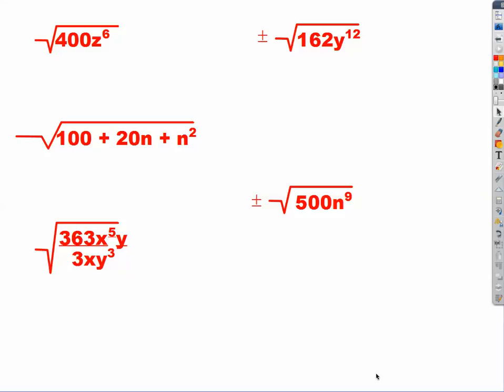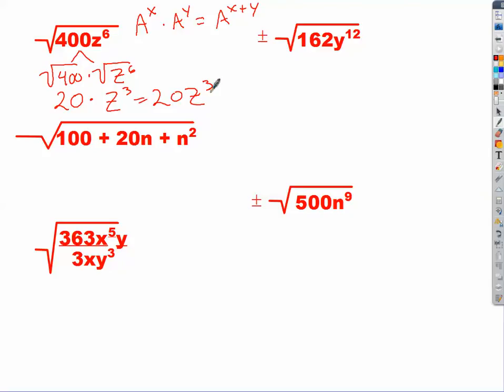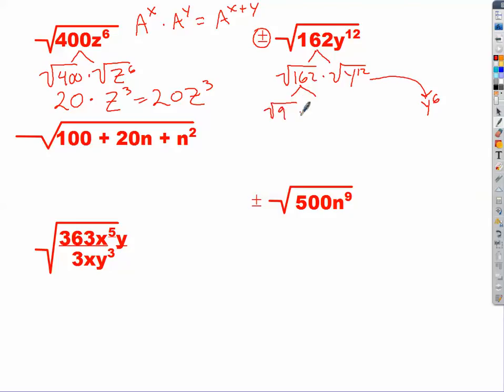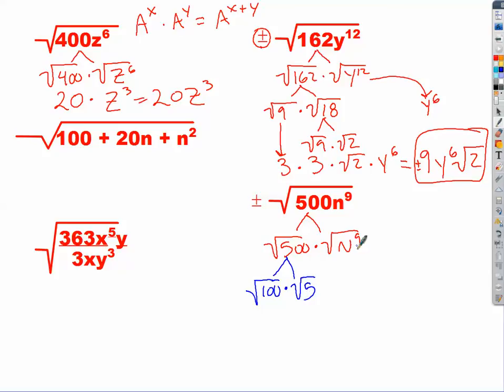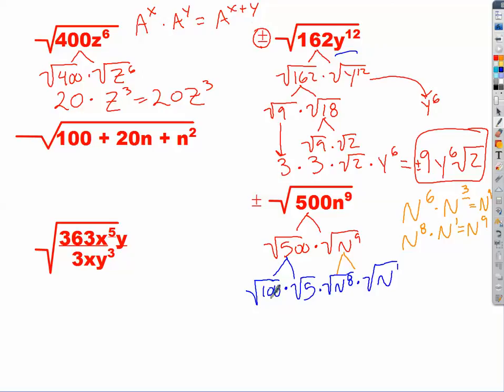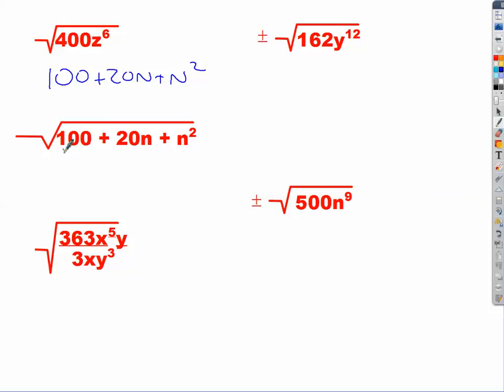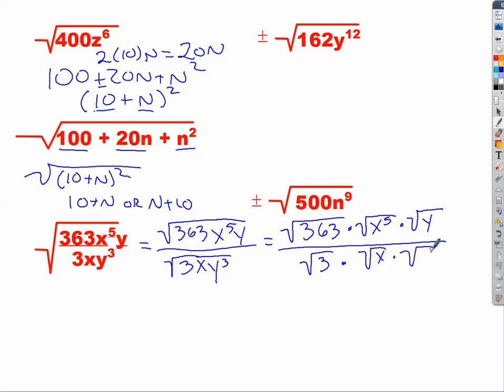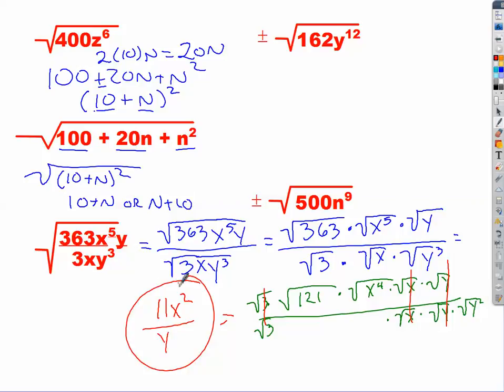how to solve square roots of variable expressions